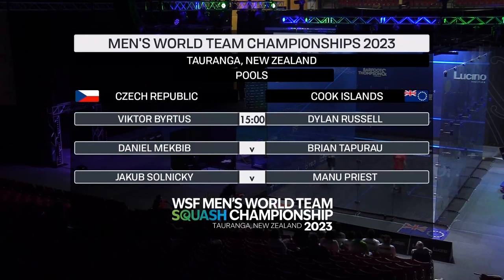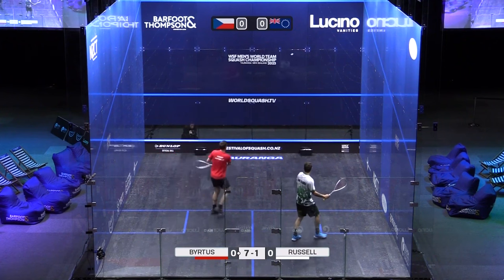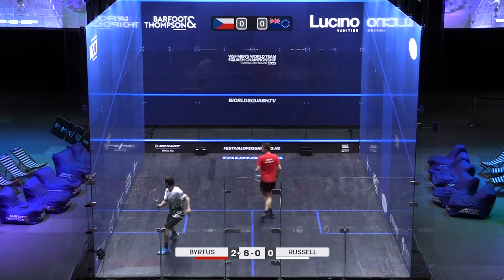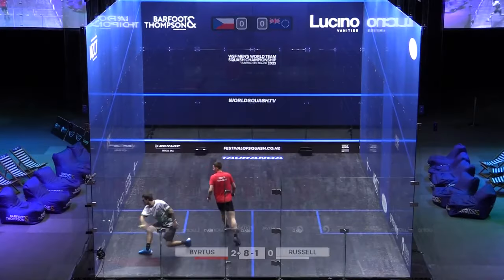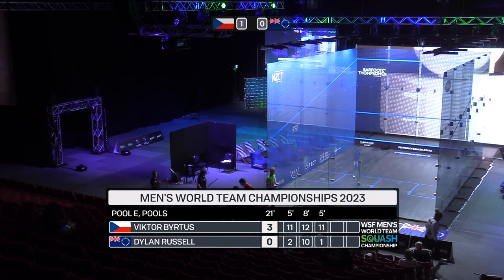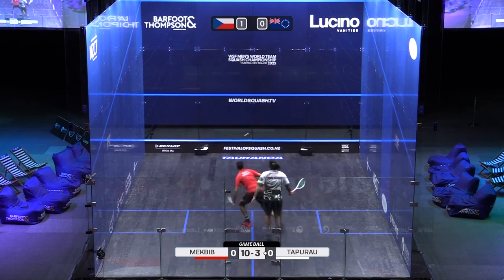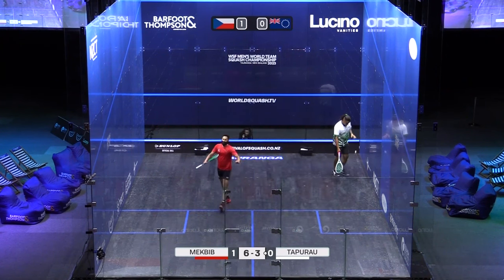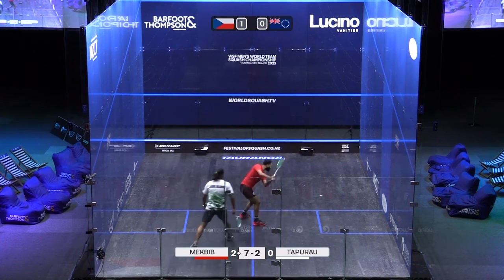Men's World Team Squash Championship - Pool E - Czech Republic v Cook Islands